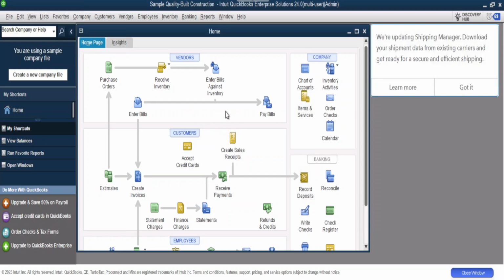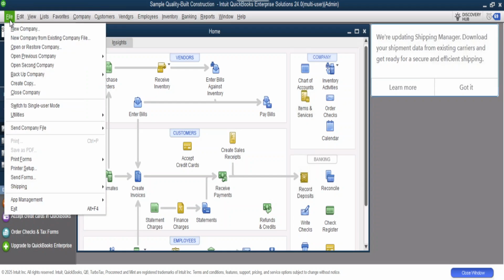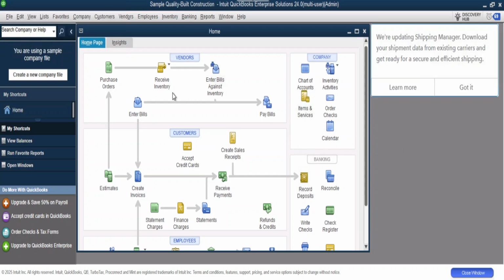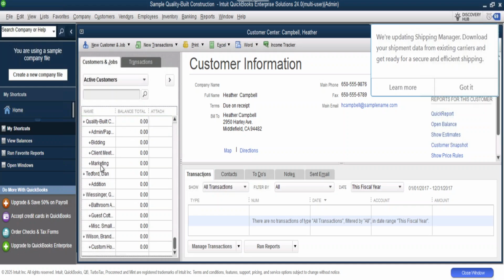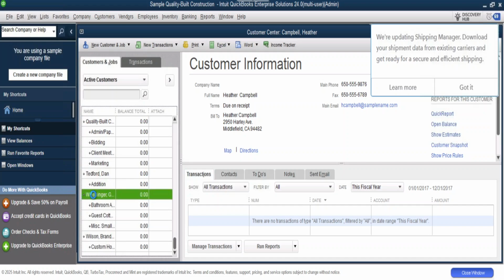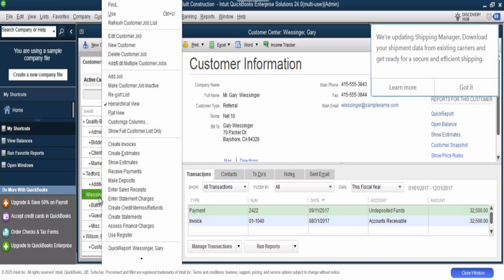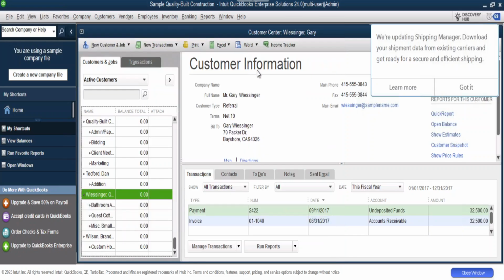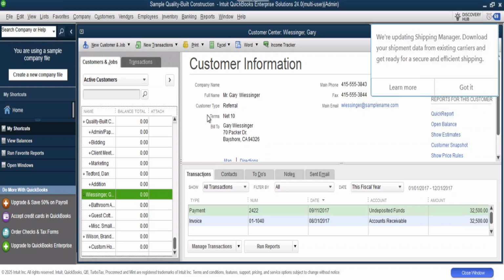How to merge duplicate customers in QuickBooks Enterprise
Got duplicate customer records in your QuickBooks file? In this step-by-step tutorial, we’ll show you how to safely merge duplicate customers in QuickBooks Enterprise without losing important data.

What You’ll Learn:
✅ How to find duplicate customer accounts
✅ How to merge customer records correctly
✅ Tips to avoid duplicates in the future

Watch till the end to keep your QuickBooks customer list clean and accurate!